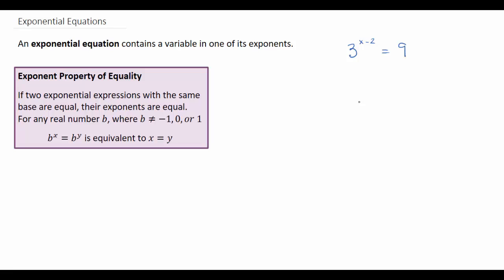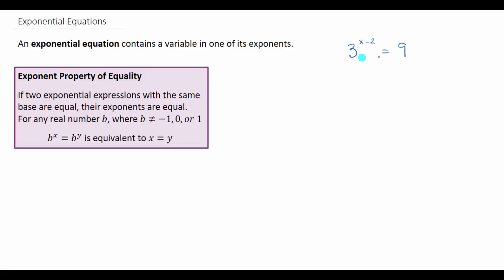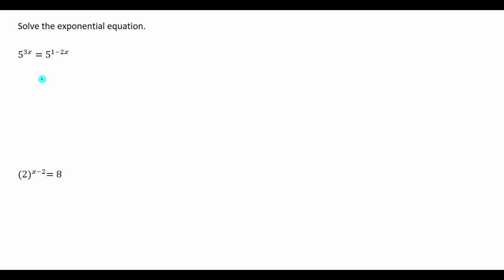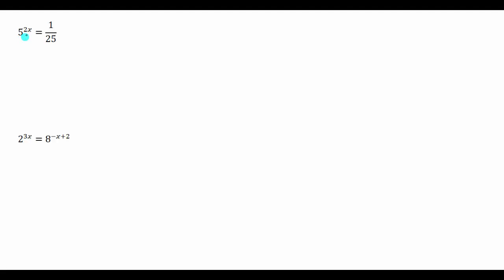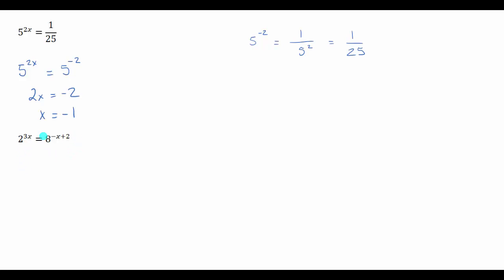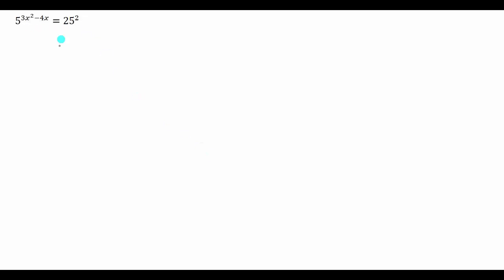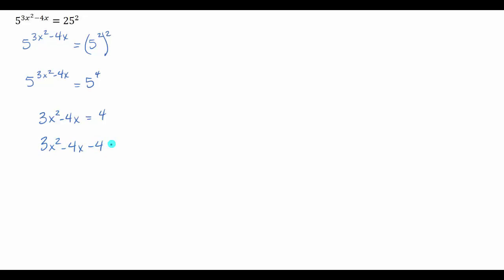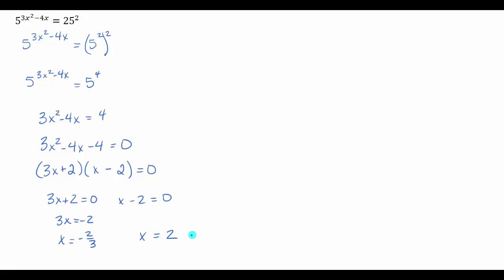11.7 Exponential Equations